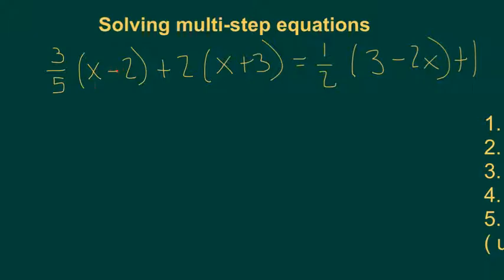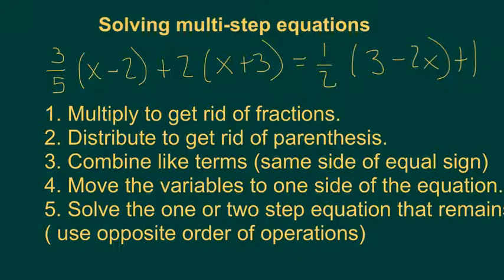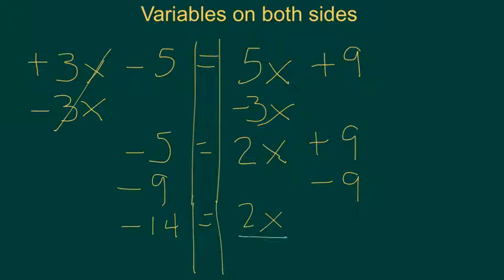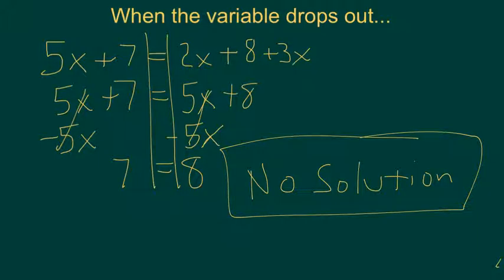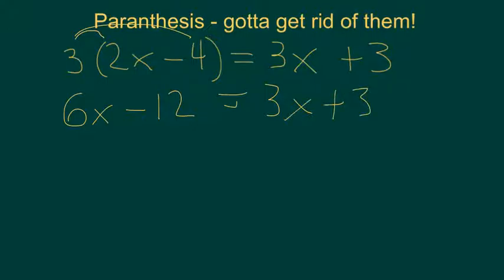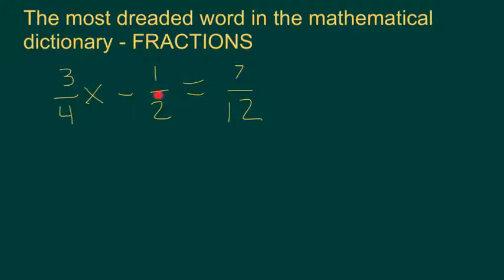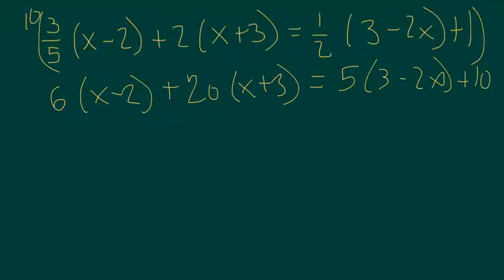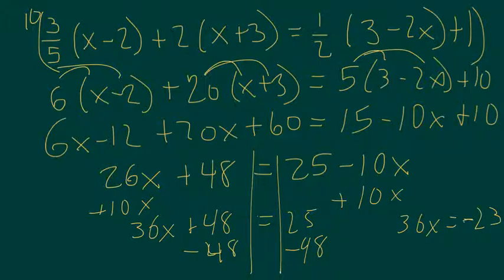Solving Multi-Step Equations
This lesson goes into solving more complex equations.  These equations require more than two steps to solve.  I have come up with a list of steps to take to solve these types of equations that students have found helpful.